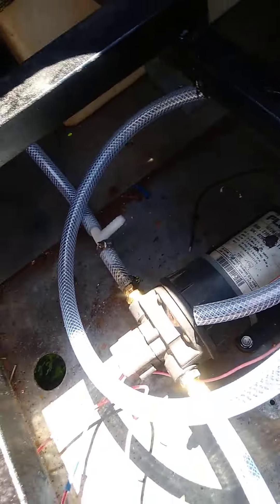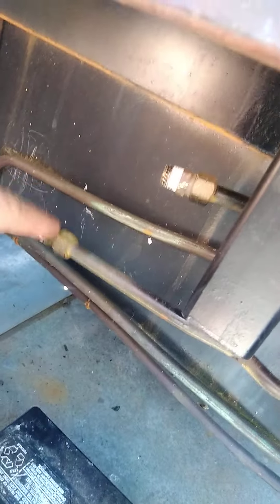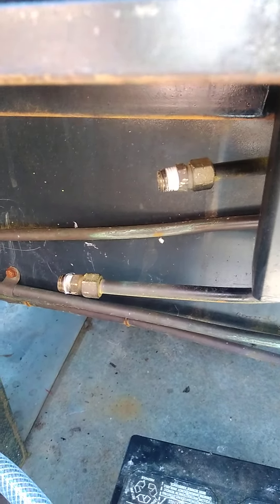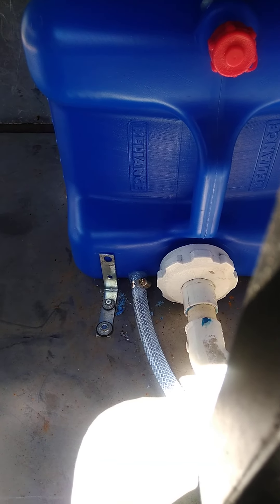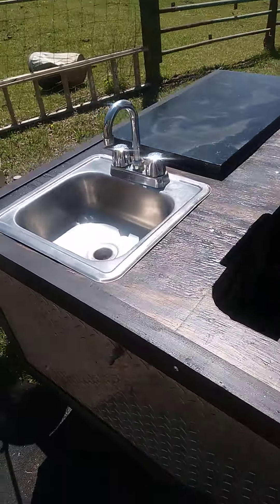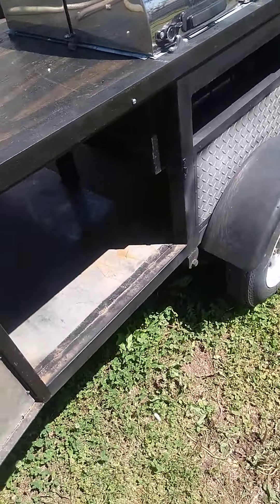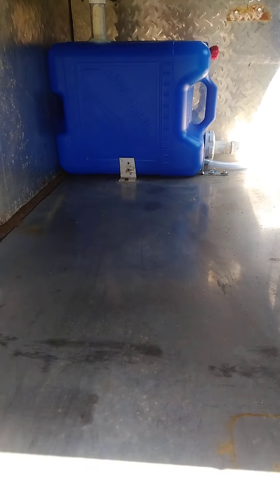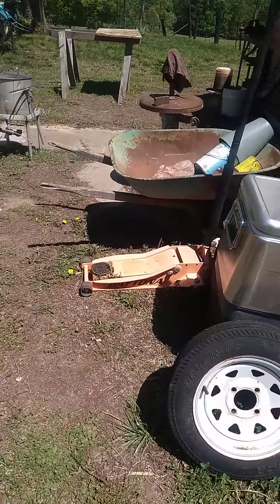diy wrong grill trailer plumbing update.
just a quick update on the progress of the grill trailer. working on plumbing.